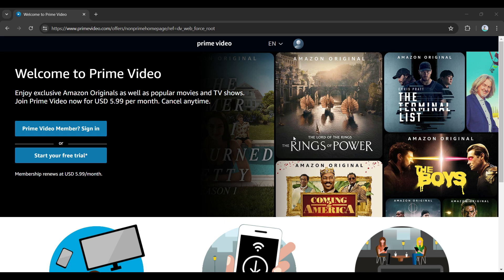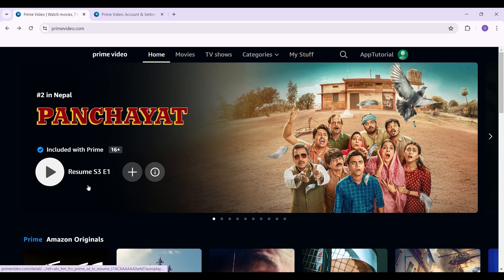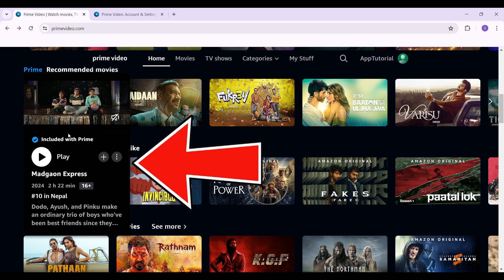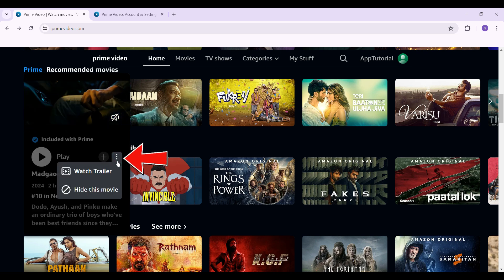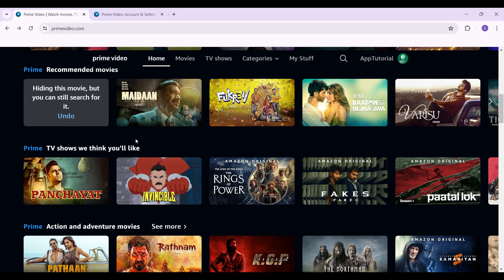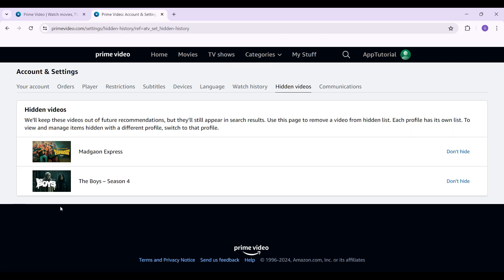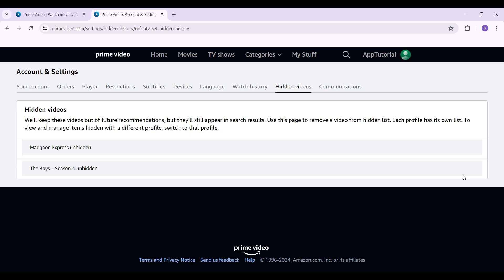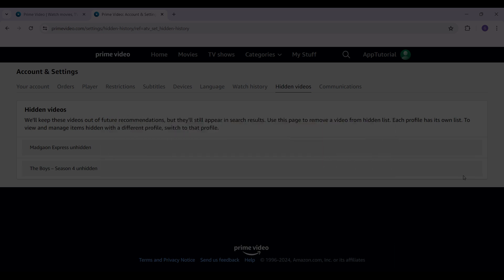How to Hide / Unhide Videos on Amazon Prime Video (2024)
In this video, I'll show you how to hide and unhide videos on your Prime account. If you want to keep certain videos out of view or bring them back later, this guide will make it easy. I'll walk you through each step, so you can manage your video library exactly how you want.